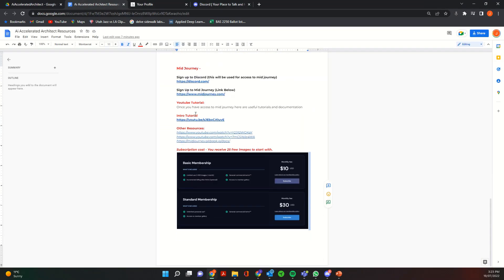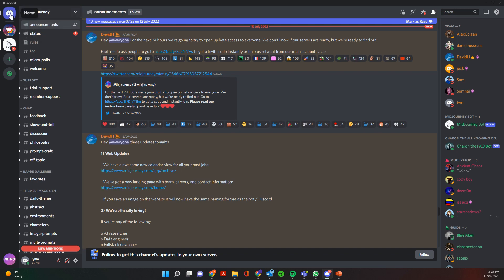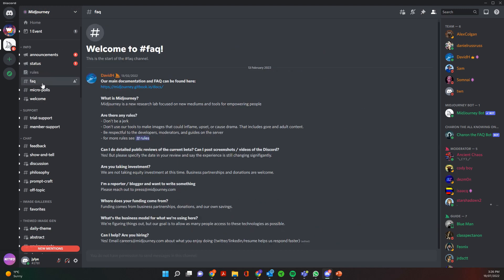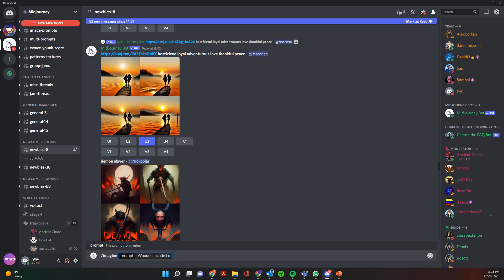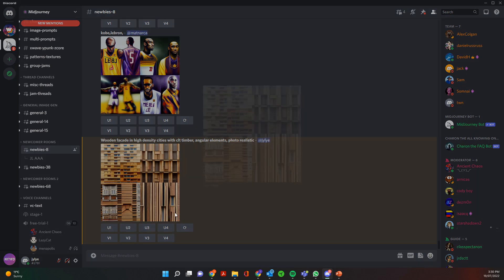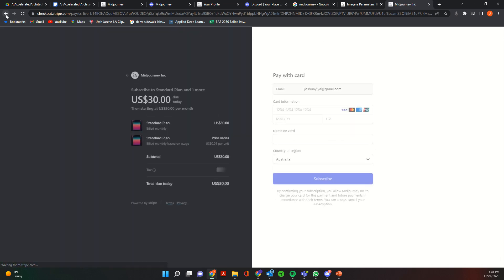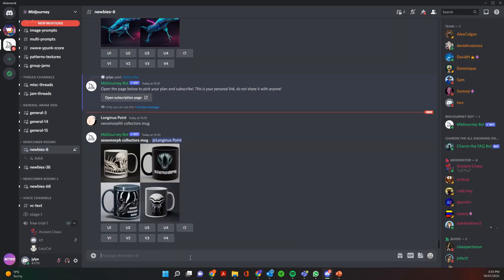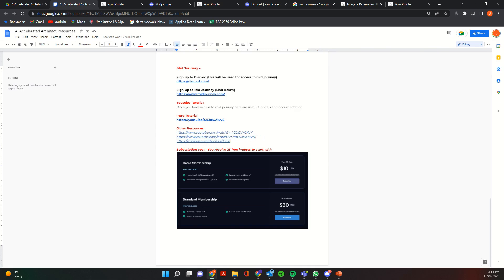Mid Journey Tutorial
Mid Journey Signup